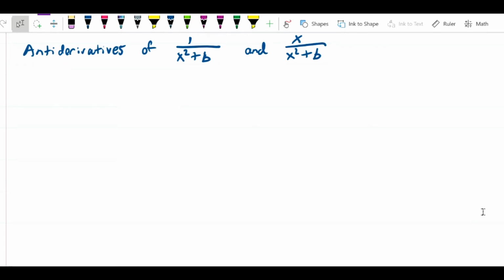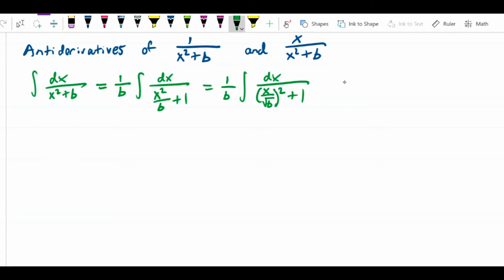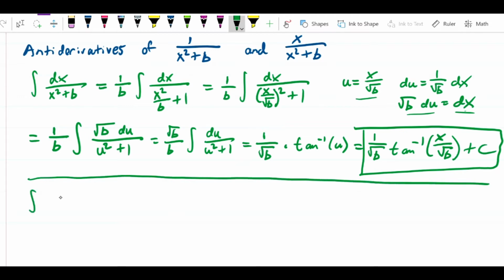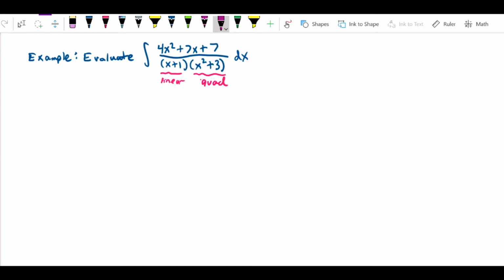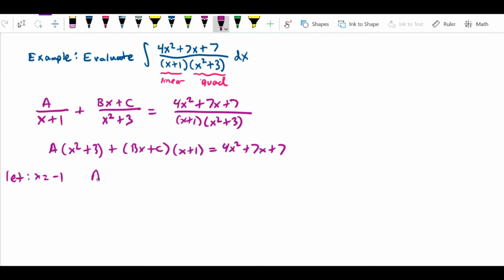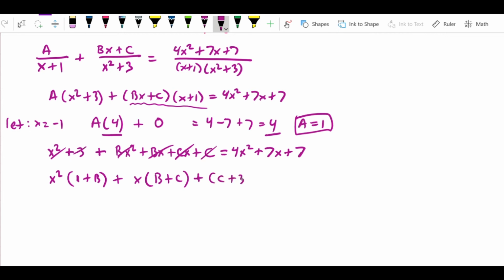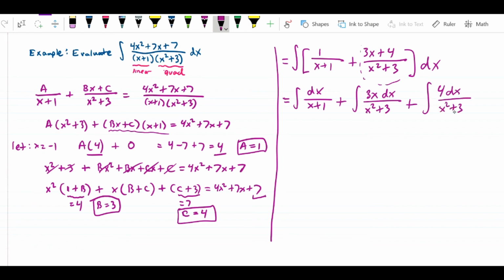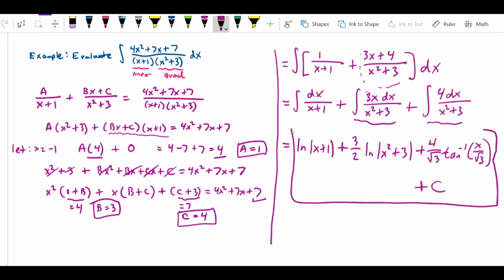Partial fractions linear and quadratic factors